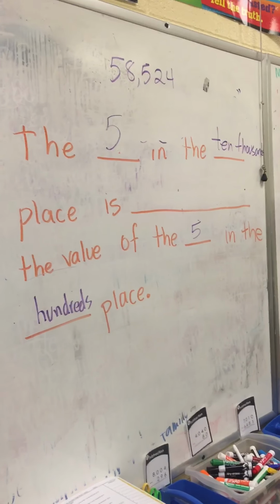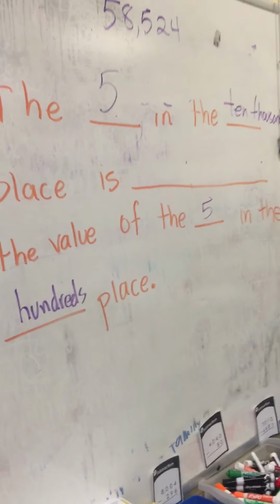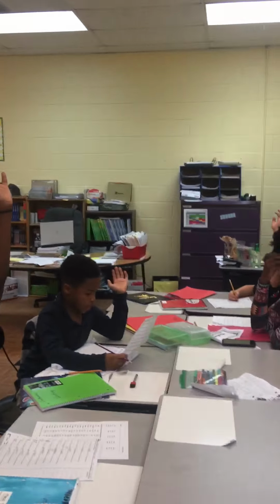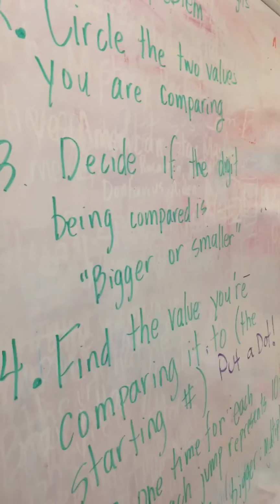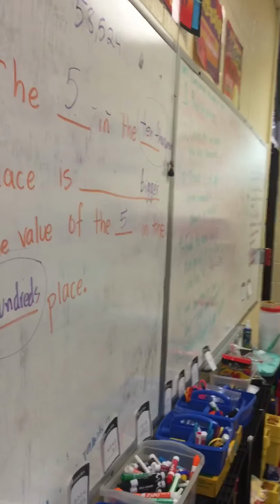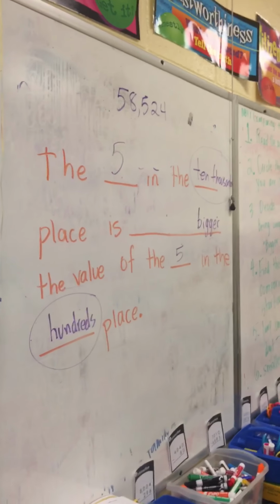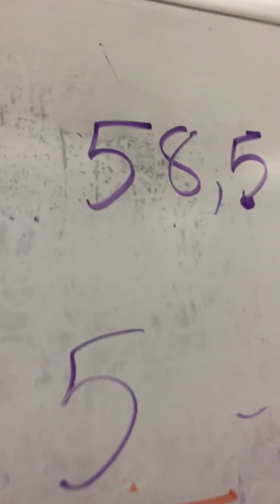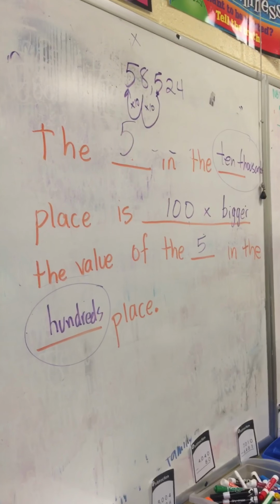4NBT1 Intervention and review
Tutorial for struggling students and their parents